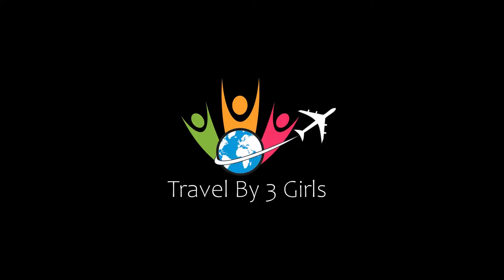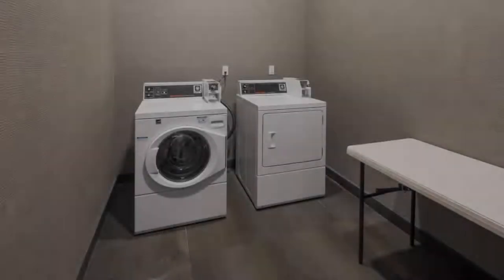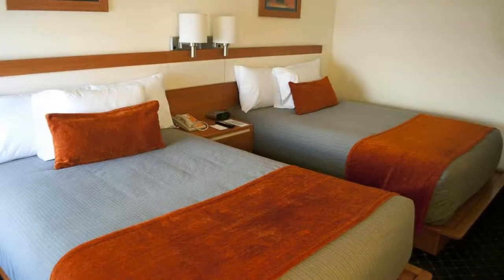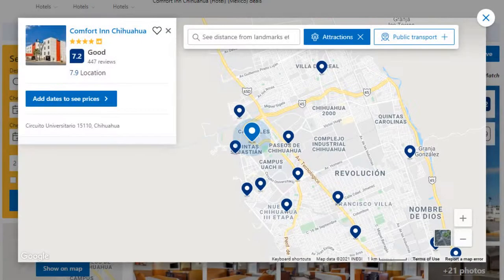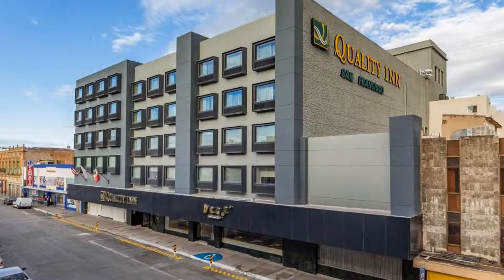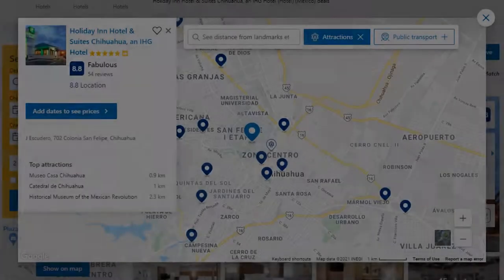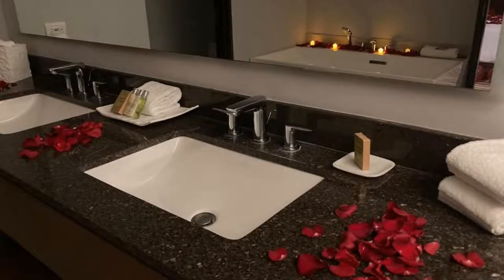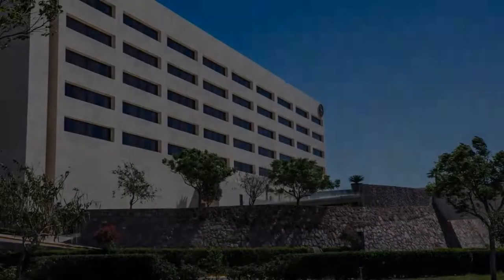Top 10 Recommended Hotels In Chihuahua | Luxury Hotels In Chihuahua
3) Holiday Inn Hotel & Suites Chihuahua, an IHG Hotel, Chihuahua

Queries Solved:
1) Top 10 Recommended Hotels In Chihuahua
2) Top 10 Hotels In Chihuahua
3) Top Ten Hotels In Chihuahua
4) Top 10 Romantic Hotels In Chihuahua
5) 10 Best Hotels For Couples In Chihuahua
6) Hotels In Chihuahua
7) Best Hotels In Chihuahua
8) Top 10 5 Star Hotels In Chihuahua
9) Best 5 Star Hotels In Chihuahua
10) 5 Star Hotels In Chihuahua
11) Top 10 Luxury Hotels In Chihuahua
12) Luxury Hotel In Chihuahua
13) Luxury Hotels In Chihuahua
14) Luxury Stay In Chihuahua
15) Top 10 4 Star Hotel In Chihuahua
16) Best 4 Star Hotel In Chihuahua
17) 4 Star Hotel In Chihuahua

Track Title: Subway Dreams
Artist: Dan Henig